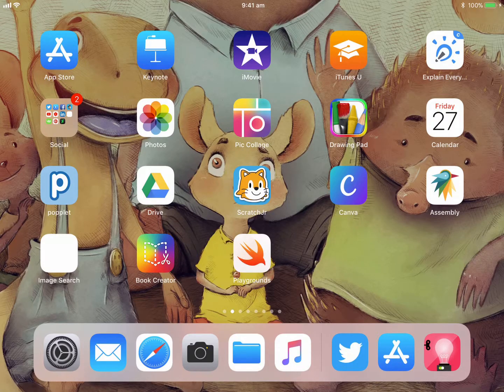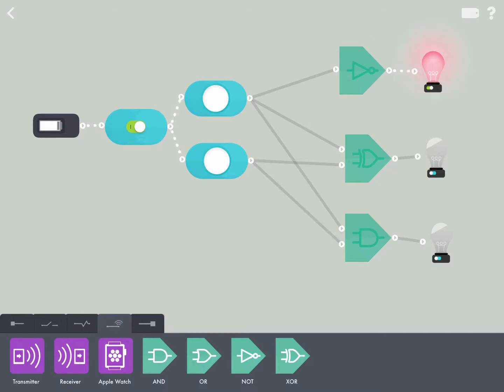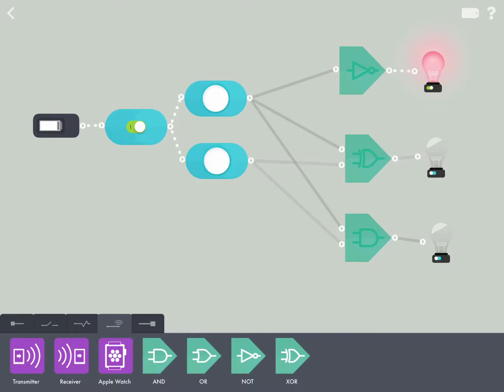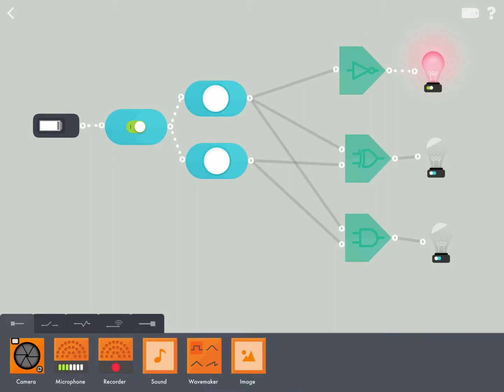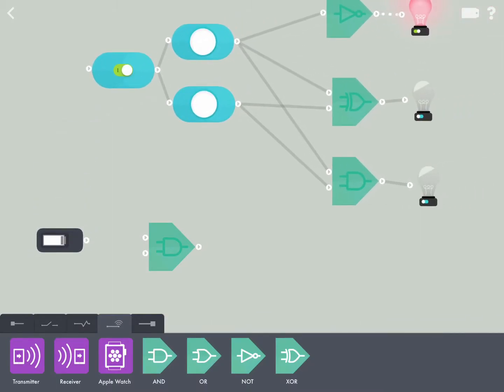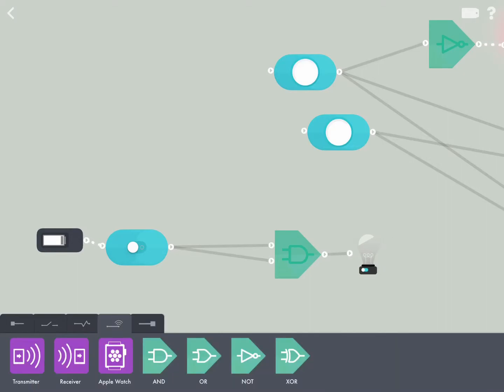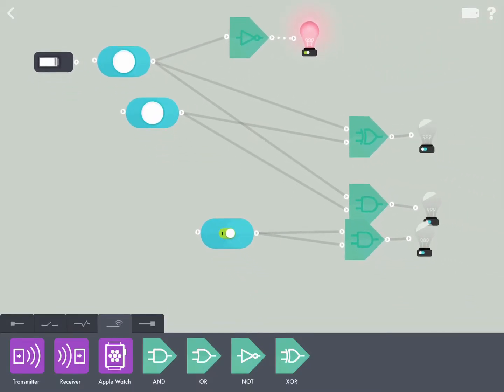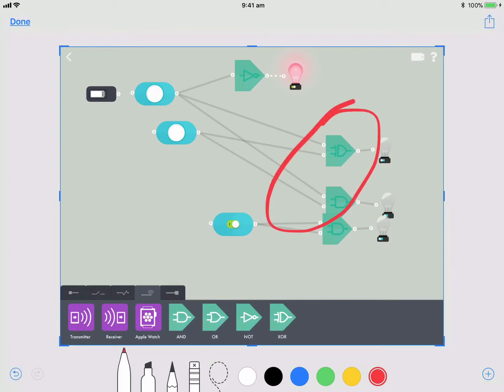Creating Logic Gates with Everything Machine App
In this tutorial we explore logic gates using the Explain Everything App.